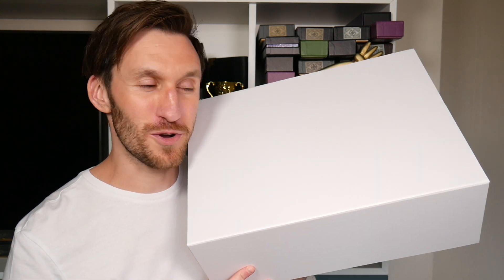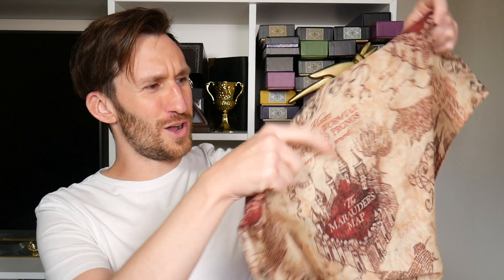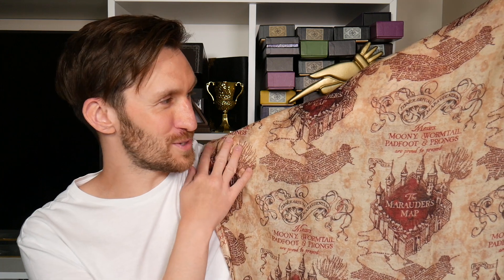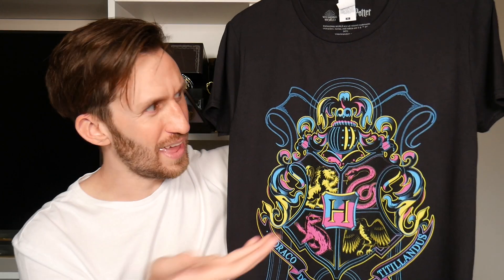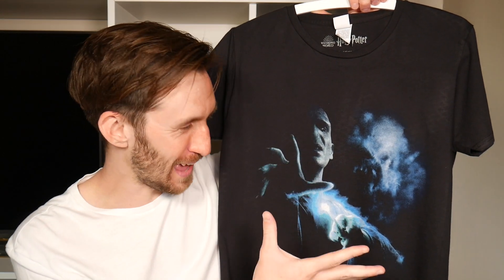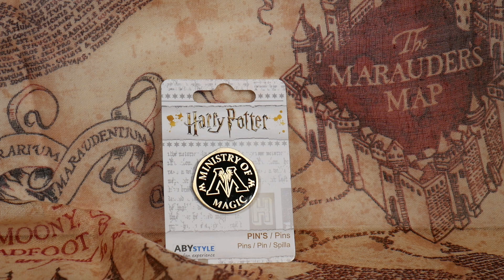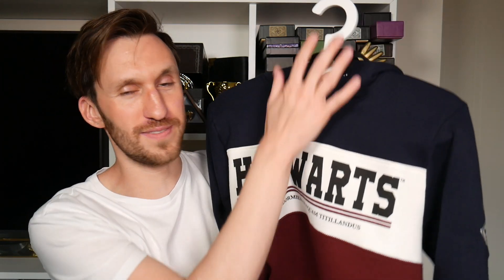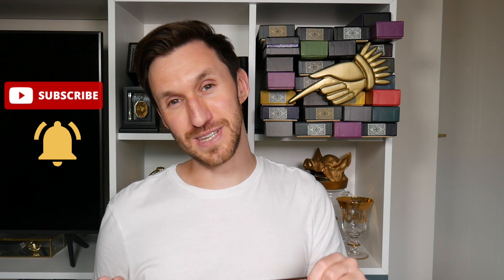Harry Potter Merchandise Haul from EMP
Here is some new Harry Potter merchandise that I was recently gifted from EMP, including an exclusive item - let me show you what I got

These are all my opinions